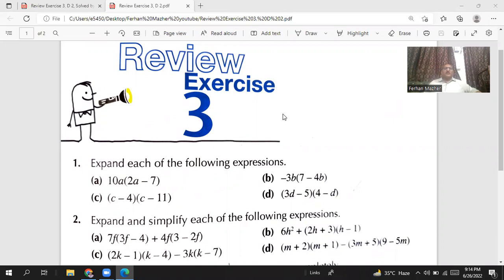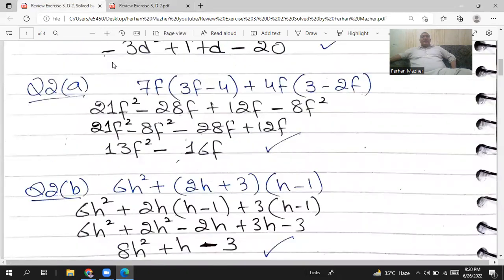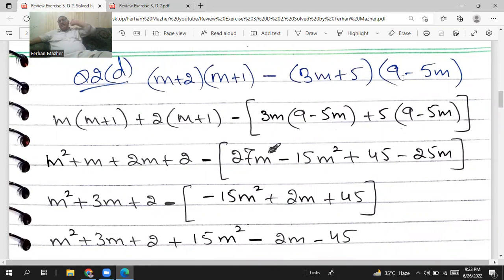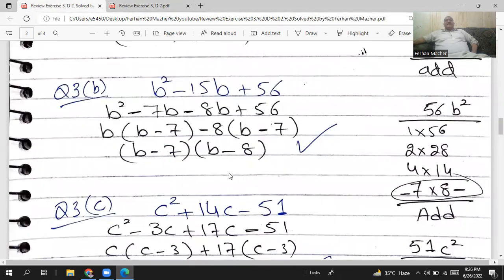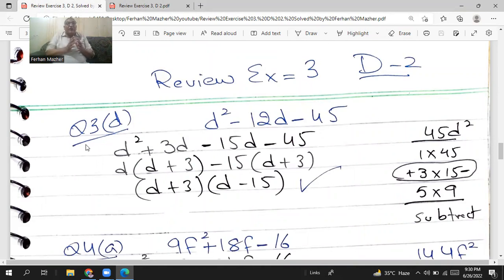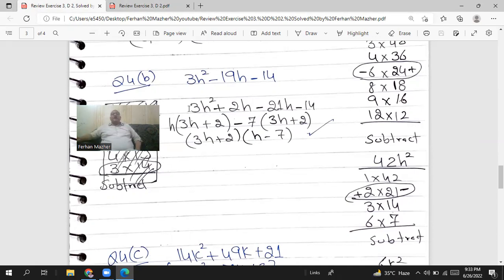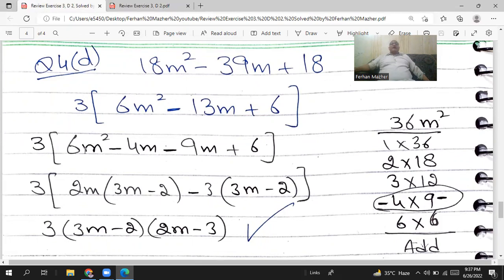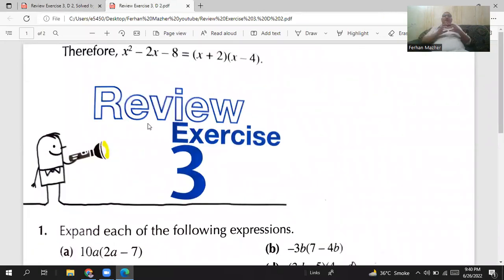Review Exercise 3, D 2, New Syllabus Mathematics 7th Edition, Solved by Ferhan Mazher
Review Exercise 3, D 2, New Syllabus Mathematics 7th Edition, Expansion and Factorisation of Quadratic Expressions, Solved by Ferhan Mazher.

O Levels, D Math 4024, CAIE, CIE, GCSE, Cambridge O Levels Mathematics, Review Exercise 3, D 2, New Syllabus Mathematics 7th Edition,  Expansion, Simplification and Factorisation of Quadratic Expressions.